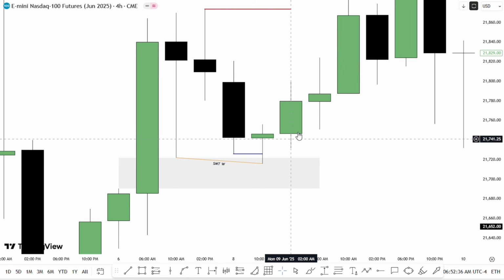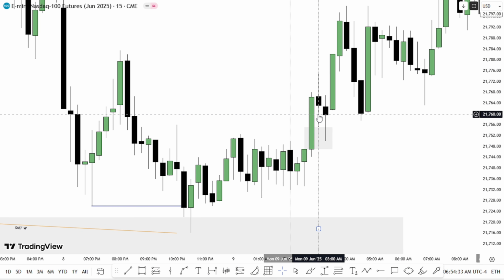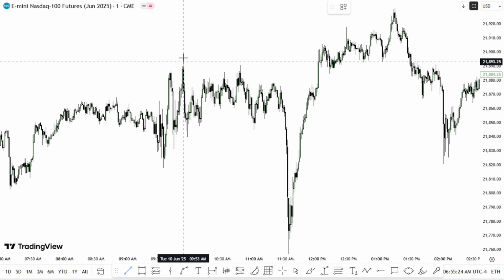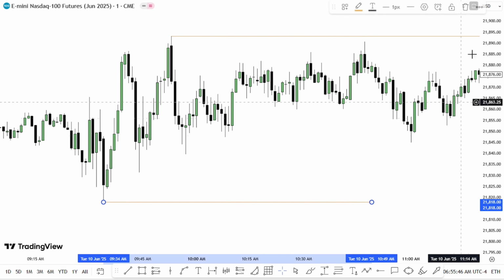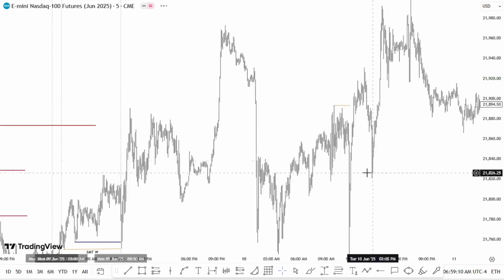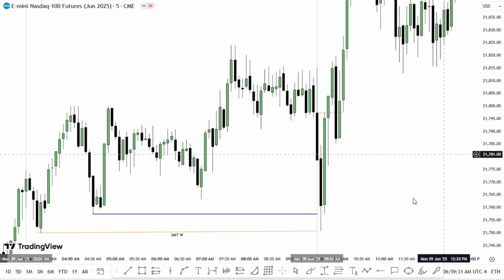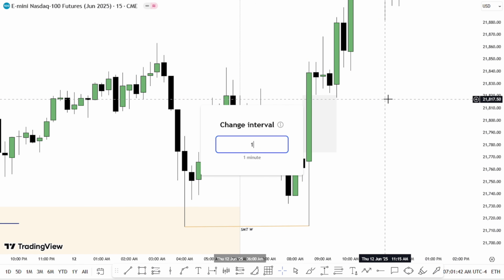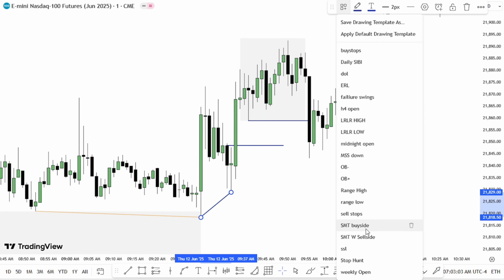The Best Scalping Strategy - BLITZ MODEL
If you’ve ever struggled to catch clean moves on NASDAQ — this video will change the game. We’re breaking down the Blitz Model, a powerful variation introduced by the legendary The Mmxm Trader. It helps you anticipate Smart Money moves before they unfold — with sniper-like precision.

- BLITZ MODEL FROM THE MMXM TRADER

CREDITS – THE MMXM TRADER

The Blitz Model isn’t just another setup — it’s a full framework that shows you how Smart Money times entries, where they grab liquidity, and how they trap retail traders before explosive moves. Especially on NASDAQ, this model gives you an edge during high-volatility moments like NY Open or news events.

💥 Whether you're scalping or swinging, the Blitz Model will help you understand:

Where the real liquidity zones lie

How to anticipate false moves

When to wait for displacement and confirmation

Why certain candles signal Smart Money intent

🎯 What You’ll Learn:

What is the Blitz Model?

Why it works best on NASDAQ

How to spot liquidity sweeps, order blocks, and FVGs

Real chart examples that bring the model to life

Building a clear directional bias with this model

📊 Chapters:
00:00 - Introduction
00:58 - What you need as a Scalper
02:29 - 3 Criteria to frame a trade on H4 candle
03:36 - London session Example
06:55 - Newyork Session Breakdown 1st Trade
09:39 - 2nd Trade Breakdown